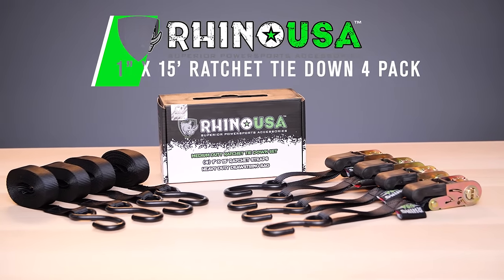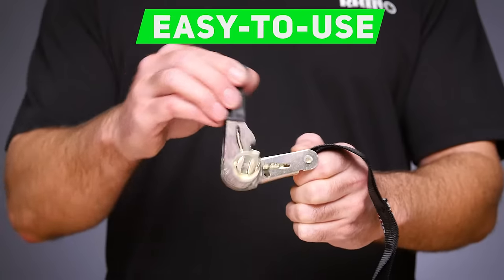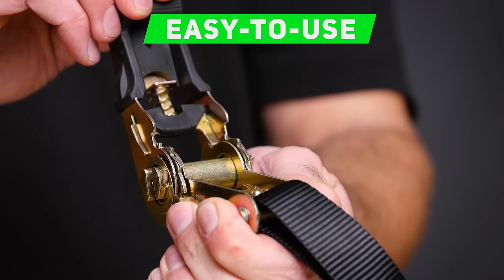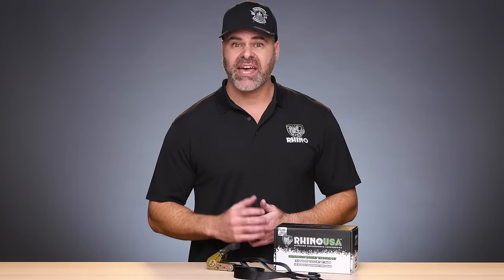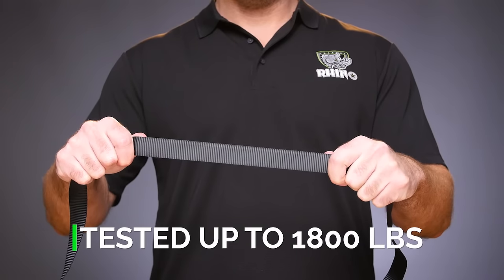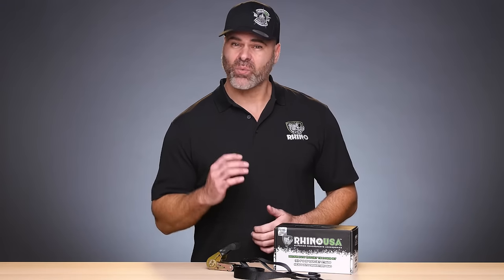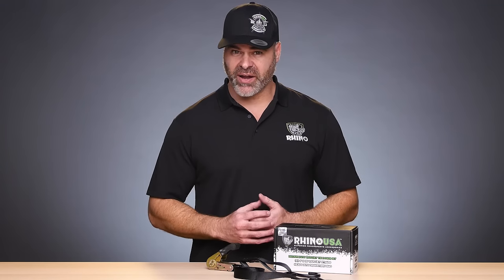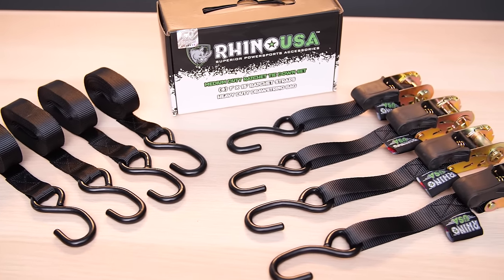Rhino USA - Medium Duty Ratchet Tie-Down Straps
We are a USA Based company we sell PREMIUM AUTOMOTIVE Accessories, #1 on Amazon.

Purchase our Medium Duty Ratchet Set TODAY on Amazon